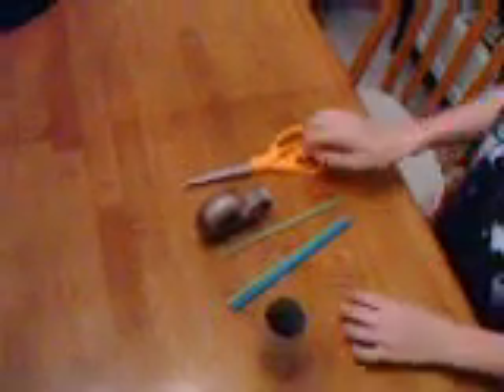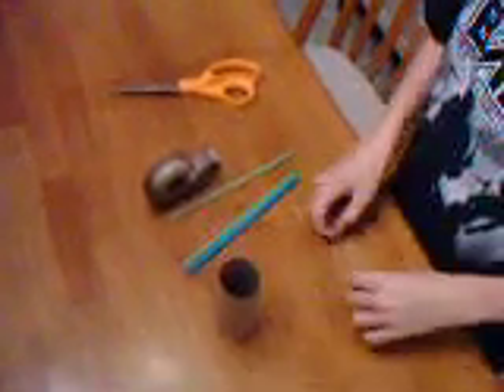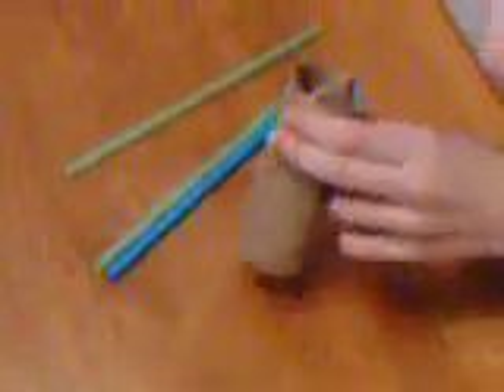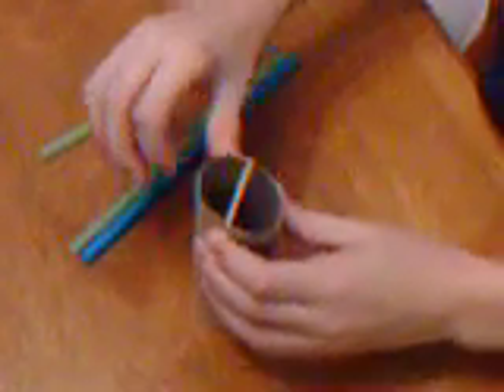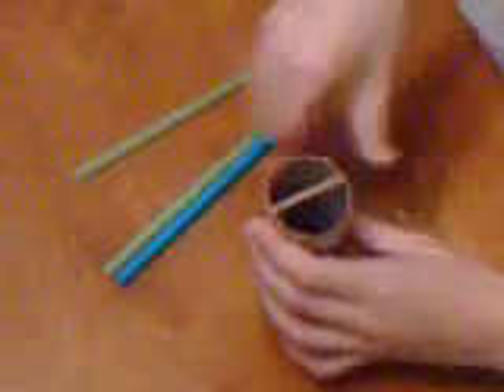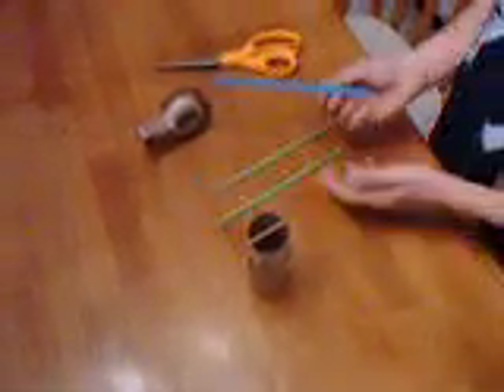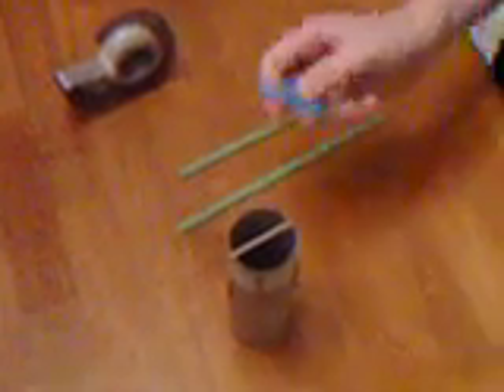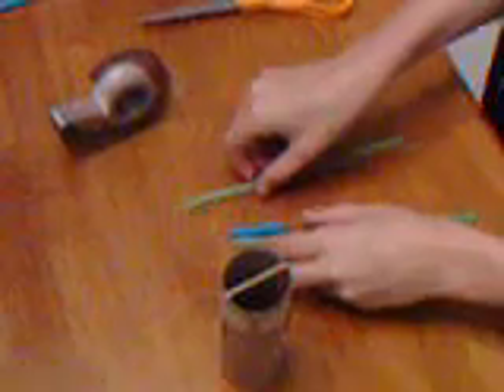How to make a rocket lancher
straw rocket and rubber band